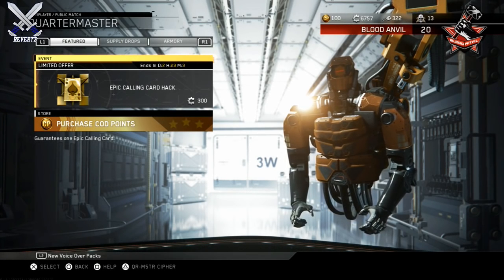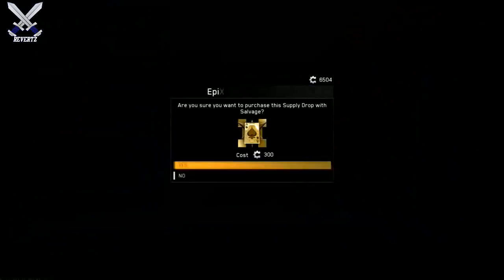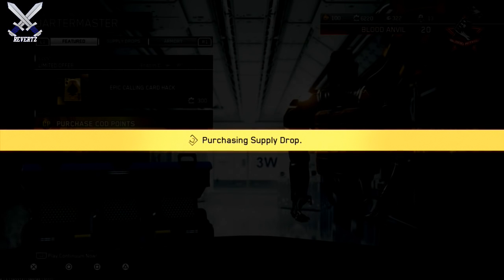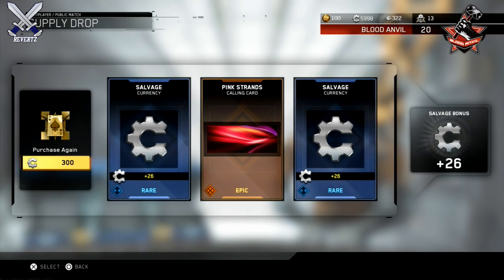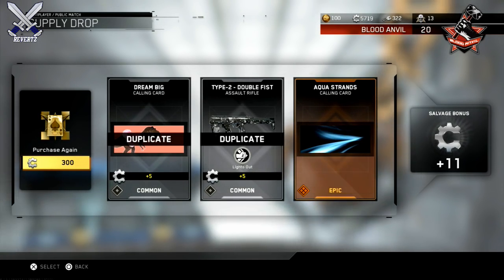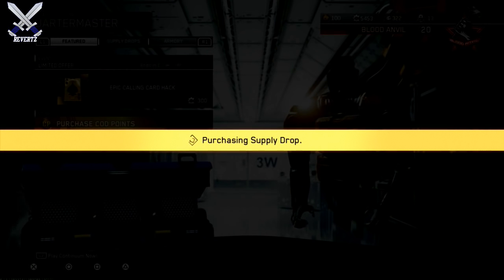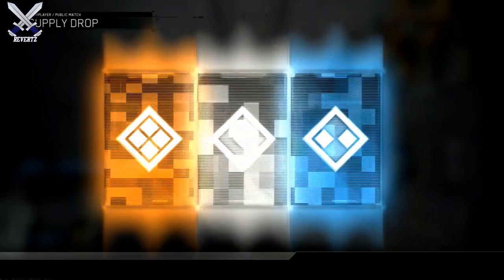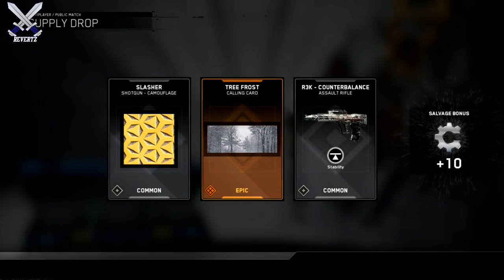Infinite Warfare: NEW "Epic Calling Card Hack" OPENING - IS IT WORTH IT?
Call Of Duty Infinite Warfare new "epic calling card hack" opening + my thoughts on if it is worth it or not! I did see a lot of people trashing the epic calling card hack on the infinite warfare reddit so I made this video to show what other bonuses you could possibly get and more so let me know what you think down in the comments also drop a like if you enjoyed and subscribe for more infinite warfare tips and tricks, news, and more